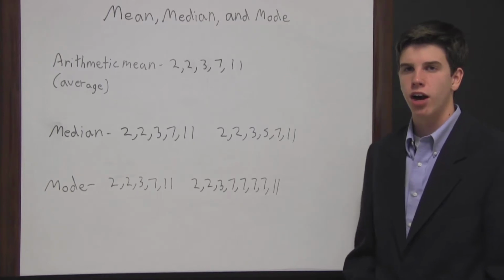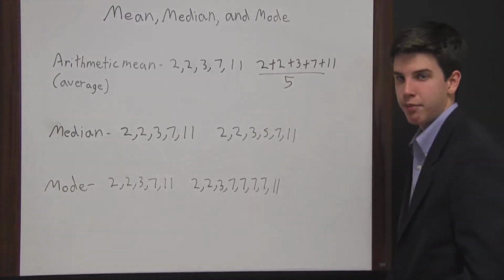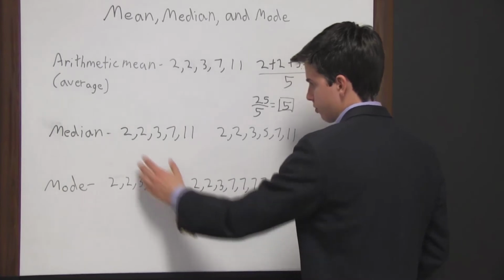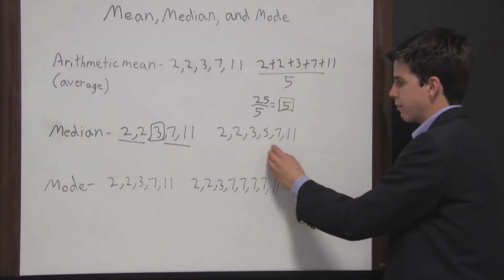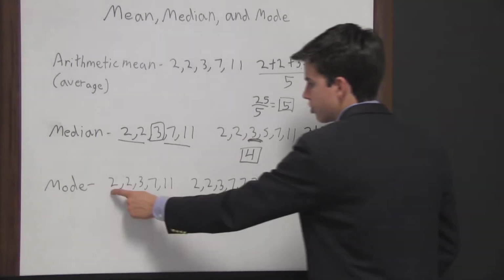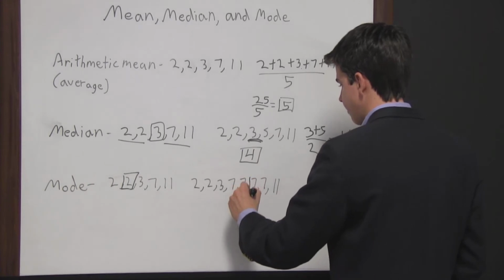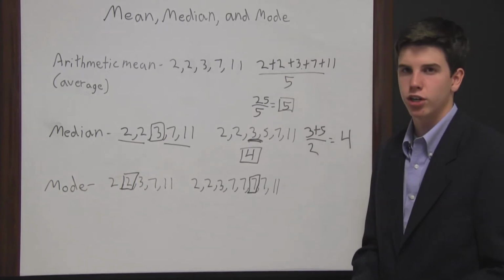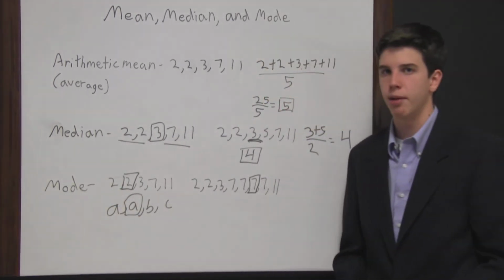ASVAB Math Review - Lesson 5 Mean, Median, and Mode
Get free help for the ASVAB test with our ASVAB Math review video about mean, median, and mode.